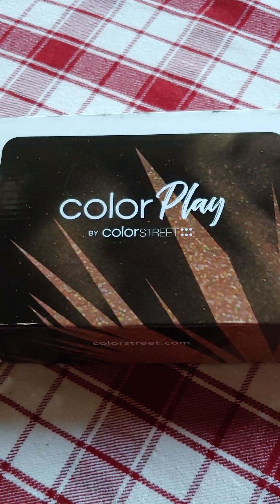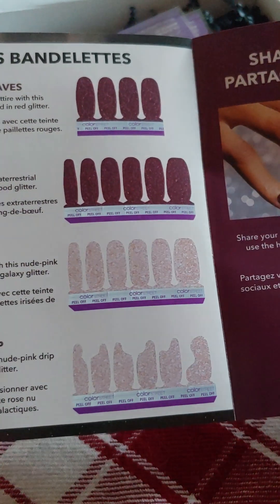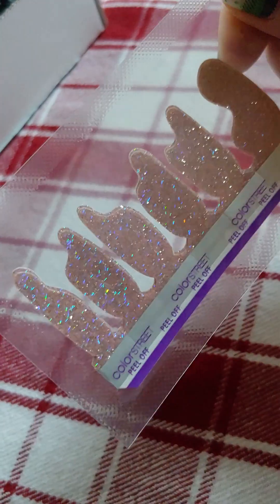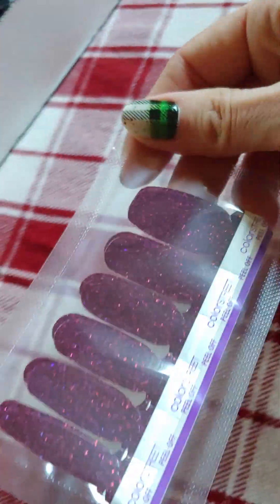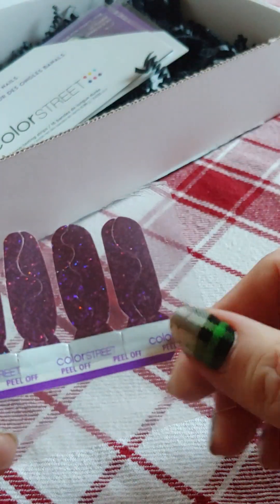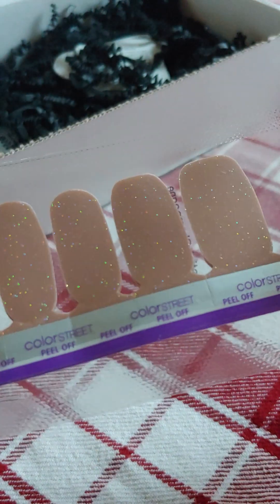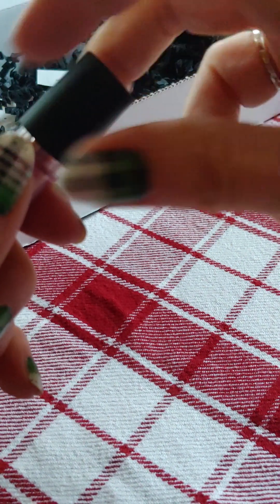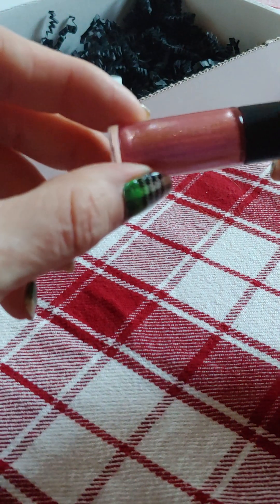December 2023 Color Street Color Play box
Unboxing the December Color Play box.